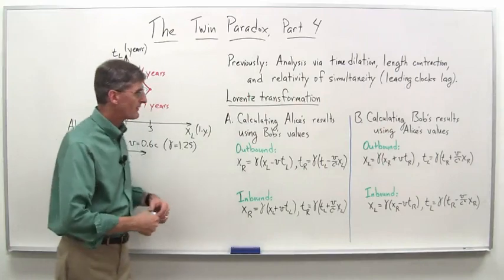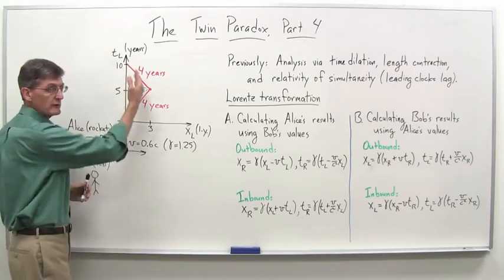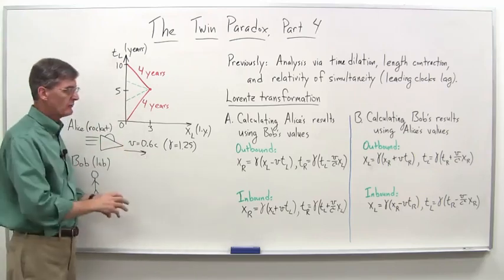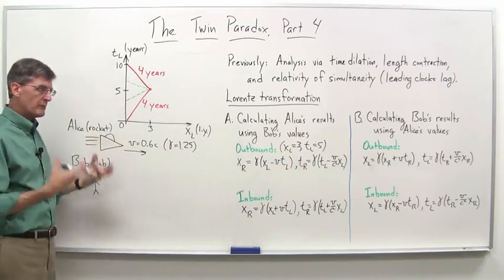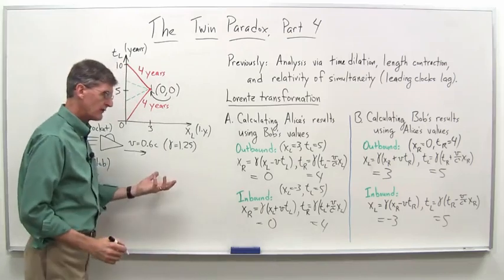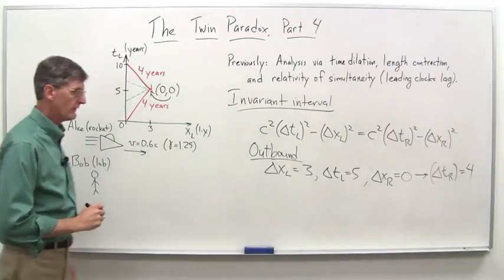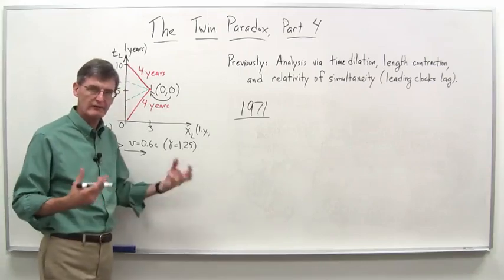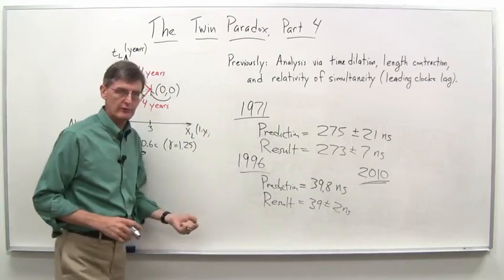The twin paradox part 4 Stanford University Coursera